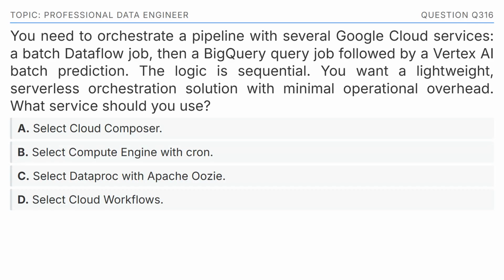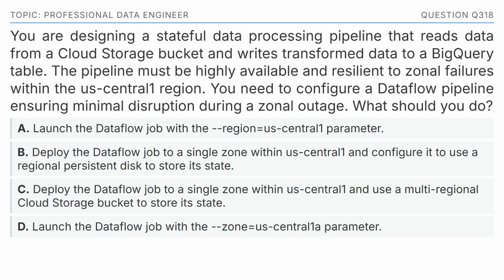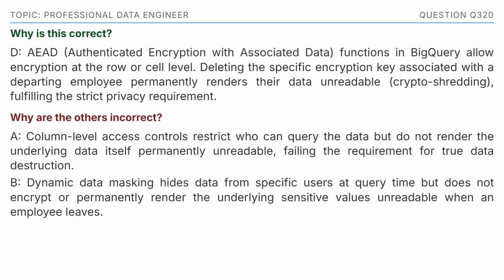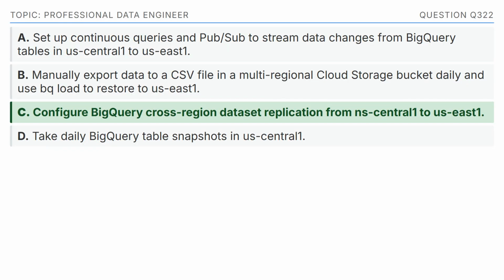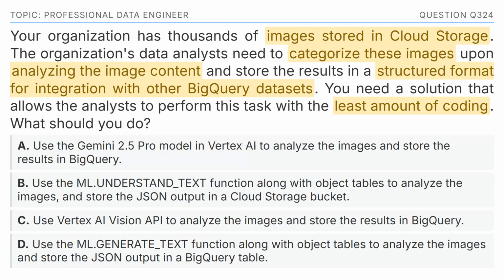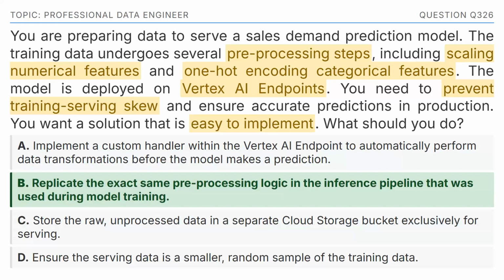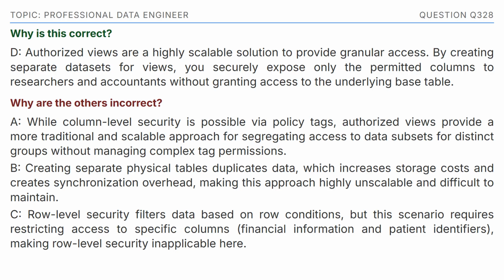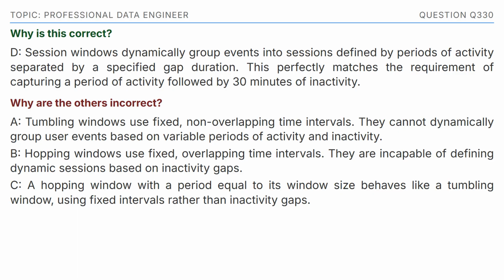Google Cloud Professional Data Engineer Practice Exam | Part 22